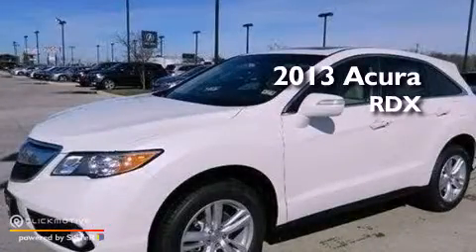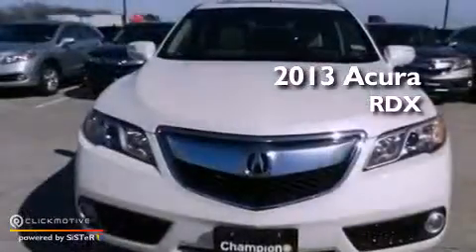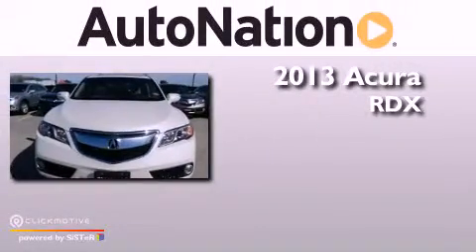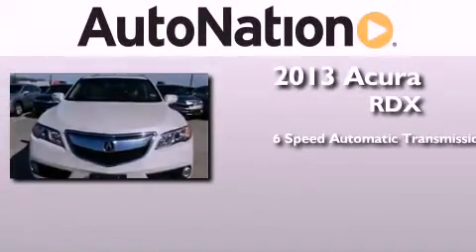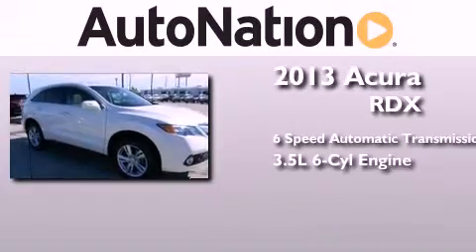2013 Acura RDX League City Texas 77034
Year : 2013
 Make : Acura
 Model : RDX
 Engine : Gas V6 3.5L/
 Trans . : Automatic
 Exterior : White Diamond Pearl
 Miles : 10
 Interior : Parchment